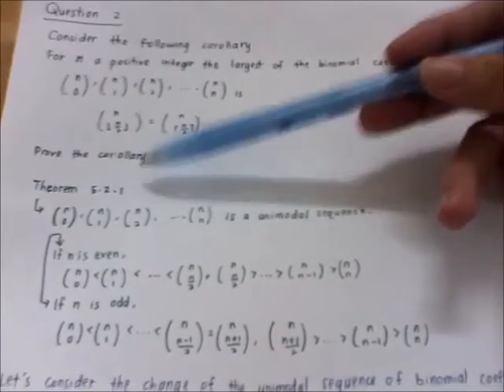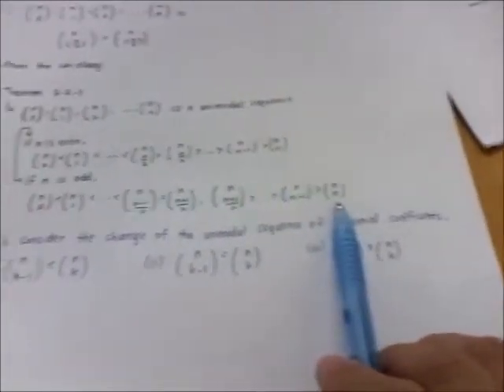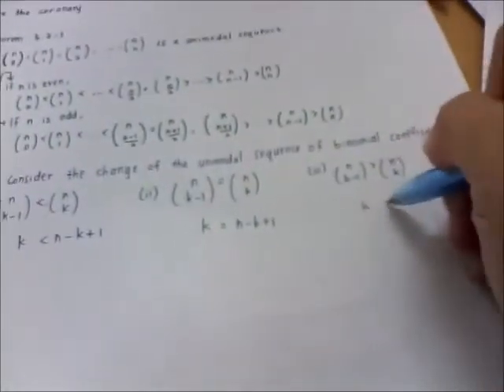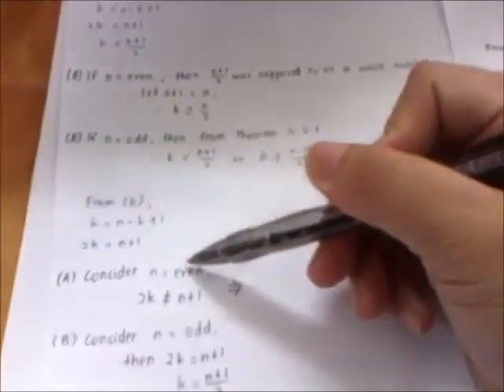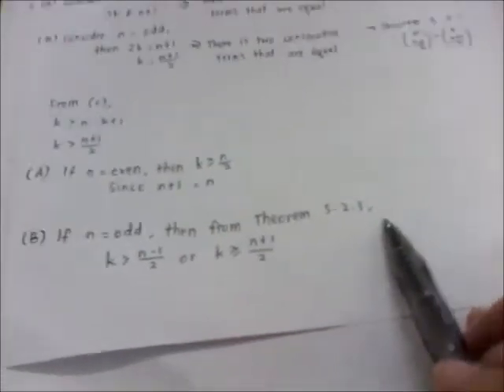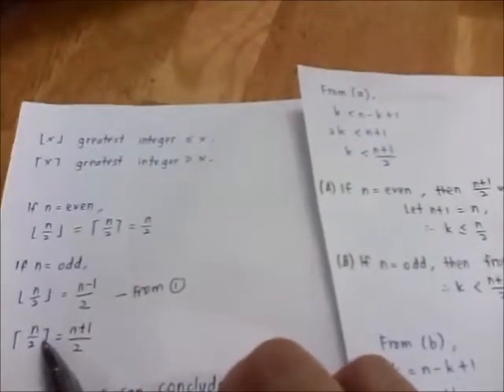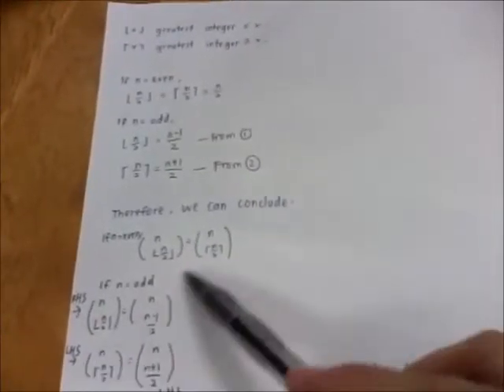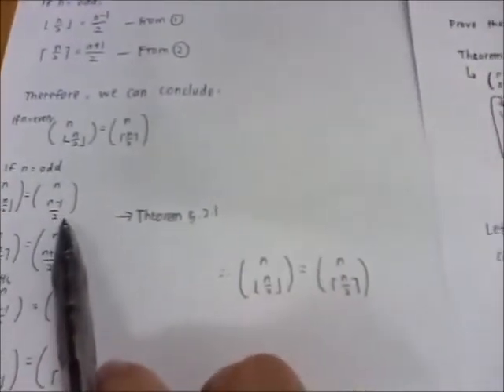QUESTION 2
ASSIGNMENT 2
SMA 3063
COMBINATORICS